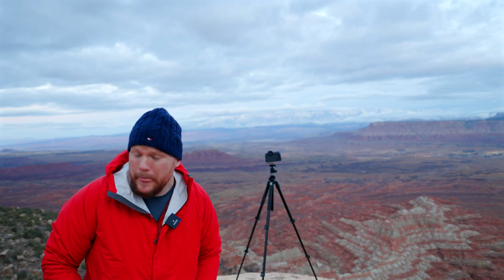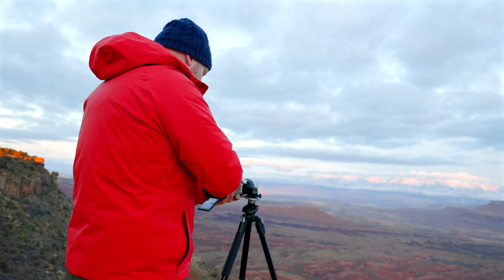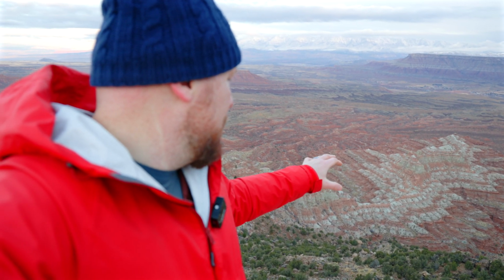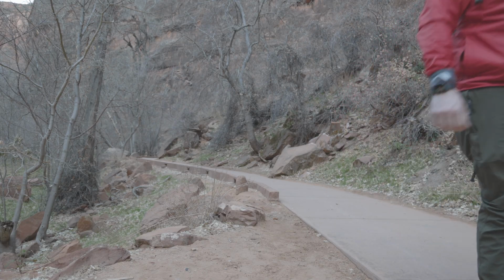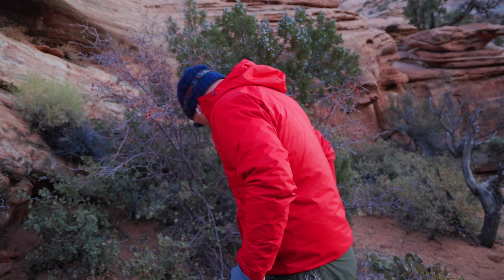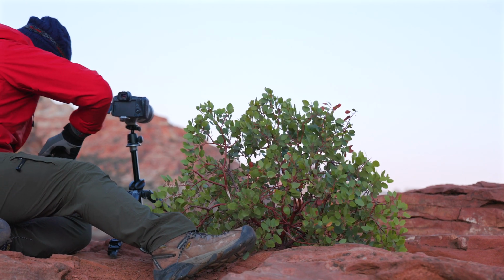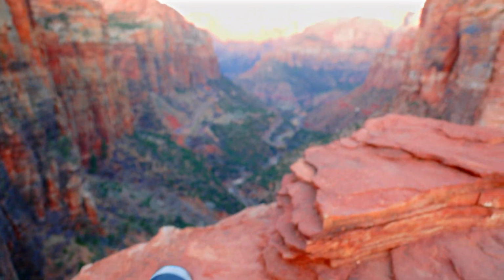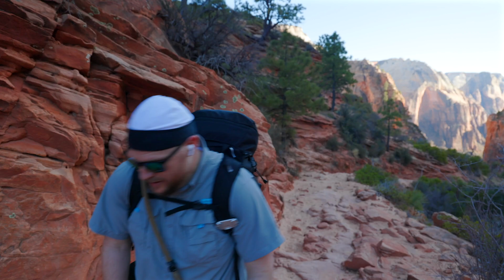Backcountry Camping & Landscape Photography in Zion Nation Park March 2021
For my birthday this year (March 2021), I took a multi-day trip out to Zion Nation Park. In this video I camp in the back country of Southern Utah, get some great landscape photos, do some hiking, and then head off for a two-day adventure in the less visited west-rim of the park to camp and work on landscape photography.

Gooseberry Mesa Sunrise - 0:00
Zion Narrows - 3:24
Observation Point Sunrise - 4:56
Zion West Rim - 7:18